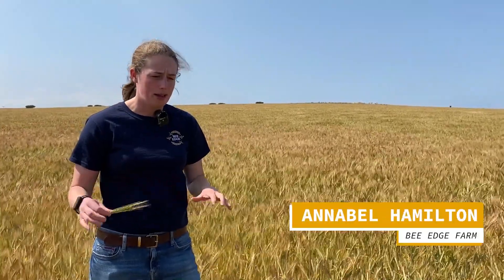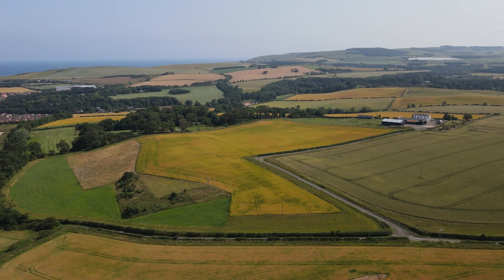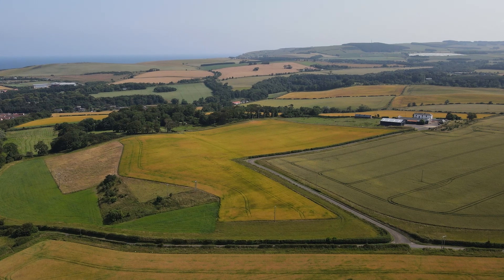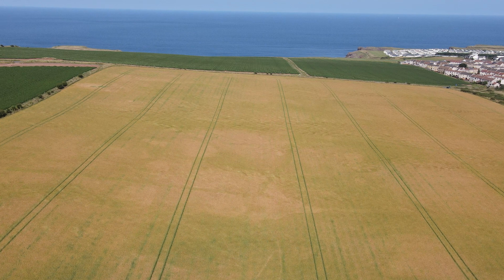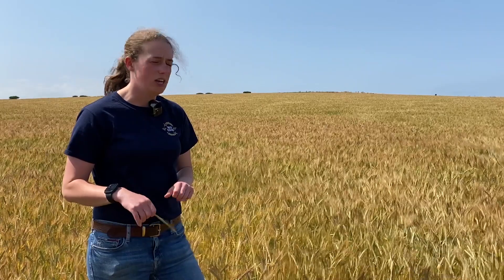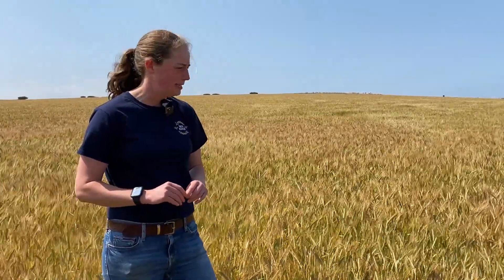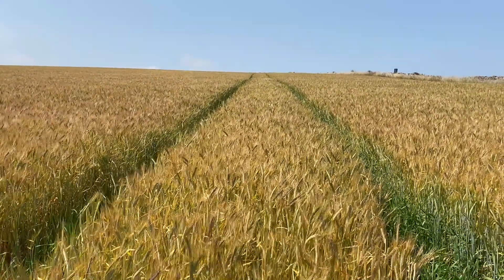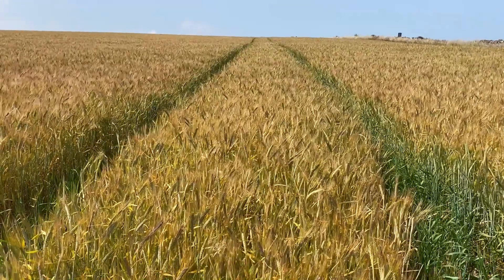Golden Promise: Harvest Closing In & Meeting Quality Standards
In Episode 4 of the journey of Golden Promise®™ from seed to bottle, farmer Annabel Hamilton returns to the GP field on the Simpson family farm just outside Eyemouth in the Scottish Borders.

Annabel offers an overview on how the Golden Promise®™ crop is looking around four to five weeks out from harvest, with the GP having enjoyed a recent spell of hot weather.

Annabel also chats about the quality standards that need to be reached on farm - set by industry body Scottish Quality Crops - in order to be able to sell their crops to companies such as ourselves.

Finally, this video was filmed during Farm Safety Week and Annabel also discusses what this means for staff at Bee Edge Farm.

ABOUT GOLDEN PROMISE

Golden Promise®™ was first released as a barley variety in the UK in the 1960s and quickly became revered for its distinct brewing and distilling qualities.

More than half a century later, Golden Promise®™ is still a name that is synonymous with brewing. As a base malt, it is coveted by some of the world’s leading brewers, helping them to produce the finest beers – from traditional British cask ales to hop forward, hazy New England IPAs.

It was our belief in the taste and flavour of Golden Promise®™ that resulted in Simpsons Malt becoming sole maintainers of the variety in 2015 through the company’s agricultural merchanting division McCreath Simpson & Prentice. Since then, its popularity has continued to grow across the world – particularly in the burgeoning craft brewing sector.

Golden Promise®™ is predominantly grown in the coastal areas of the Scottish Borders, East Lothian, Fife, Angus and Northumberland – the latter of which is the most northerly county in England and home to our headquarters in Berwick-upon-Tweed.

The crop can be sown anytime from the end of February until the end of April and is usually harvested in the first two weeks of August.

Golden Promise®™ malt is chosen by brewers for its taste, quality, diversity and processability. It provides excellent body for traditional session beers and cask ales, while bringing exceptional balance to beer styles with the gutsiest of hops, such as a New England IPA.

With its light malty flavour and beautiful mouthfeel, in addition to its versatility across many styles, Golden Promise®™ gives the biggest base of any malt without adding colour, resulting in exceptional beers.

Simpsons Malt is renowned for producing the world’s most flavoursome malt, which is sought by the world’s best brewers and distillers to the craft the very finest beers and whiskies.

Established in 1862 and run today by the fifth generation of the Simpson family, Simpsons Malt is the largest independent maltster in the UK with a capacity of more than 300,000 tonnes across its two maltings in Berwick-upon-Tweed, Northumberland, and Tivetshall St Margaret, Norfolk.

The Berwick-upon-Tweed maltings is home to Simpsons Malt’s head office, central laboratory and agricultural trading division, McCreath, Simpson & Prentice (MSP). At MSP, more than 300,000 tonnes of the UK’s finest two-row barley is procured each year from farming partners across England and Scotland. Each farmer’s crop is fully traceable, guaranteeing the provenance of each malt from grain to glass.

Tivetshall, meanwhile, is home to six roasting drums and oversees the production of our speciality-roasted malts. You can find out more about them